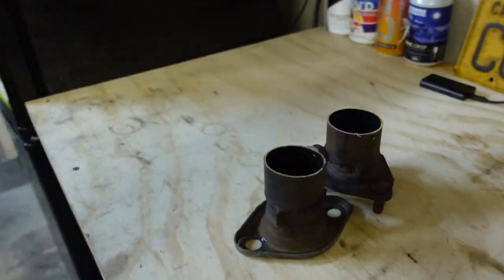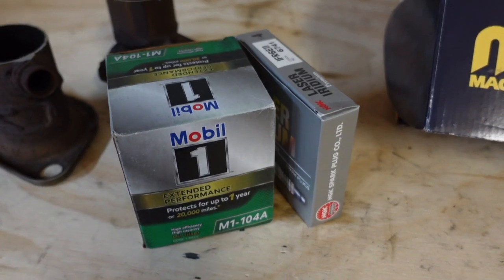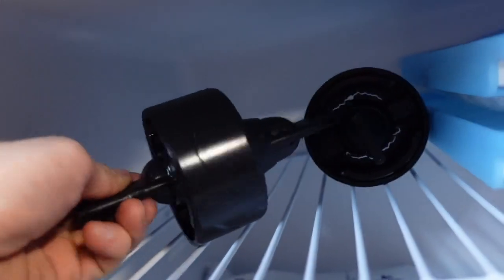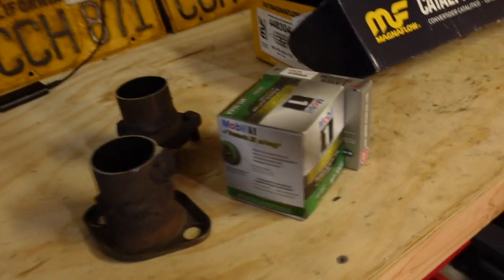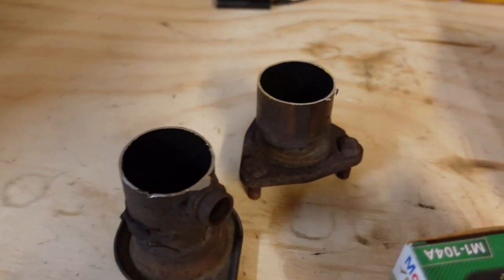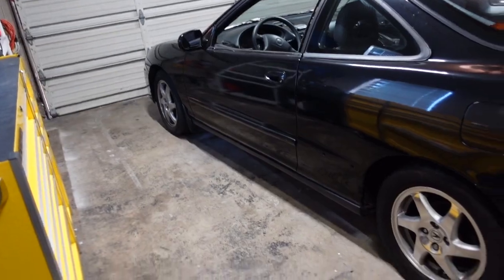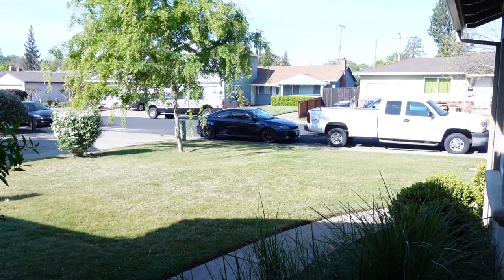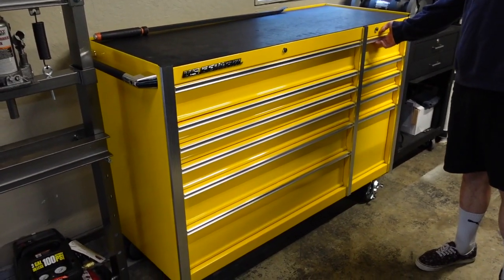Dyno day all the power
See a one day vlog turn into a 3 day extravaganza where Zach bounces around in front of the camera to accomplish a few DIY videos on the Integra and Impreza. Then finally Sunday rolls around, the boys roll into town, they all head on down to pound town. I mean TUNE town to check out our buddy Ricky's new shop...Holeshot Performance!!😎

Floor Jack
Jack Stands

00:54 Friday
03:00 How I edit videos
05:05 Stickers on GSR
06:00 Green Integra work
06:39 TOO many Hondas!!
08:22 Saturday - Subaru work
08:55 Nasty Boy
09:50 Magic! Integra appears
10:30 Clean up & finish musical cars
11:29 Car part popsicle
12:21 Sunday
13:00 Jett lays eyes Zach's box for the first time
13:29 Josh gets hard over a Supra
13:53 Holeshot Performance!
13:56 DYNO PULLS!!
15:10 Loud Boy
16:27 Yard work
17:46 Quads